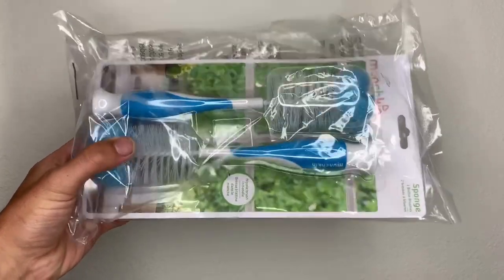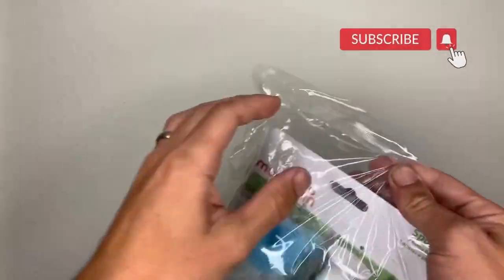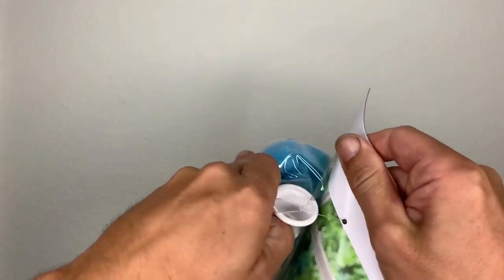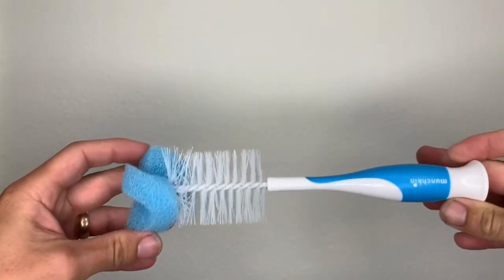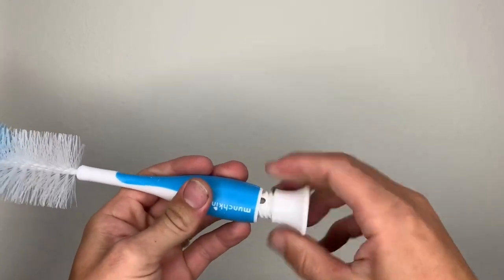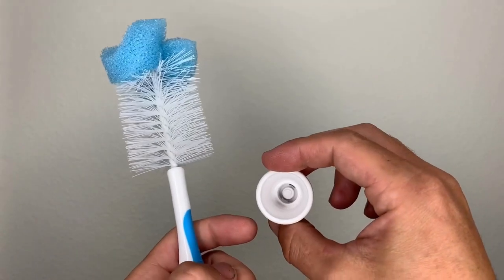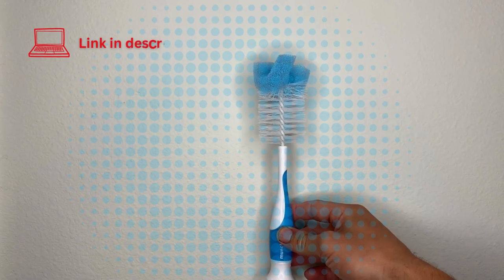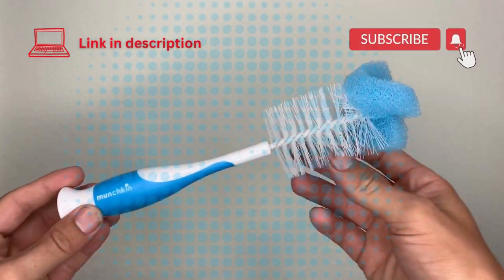Munchkin Sponge Bottle Brush, 2 Pack, Blue | JayZee Cart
To view on Amazon